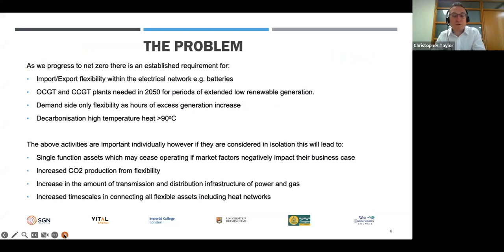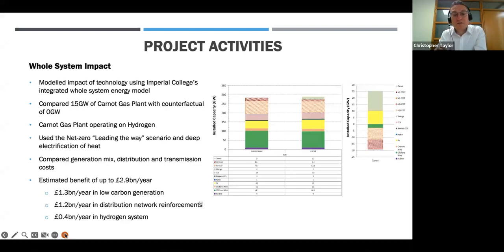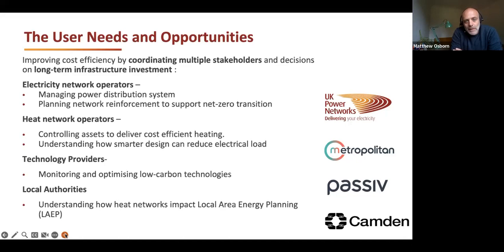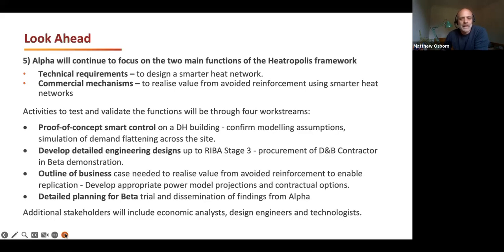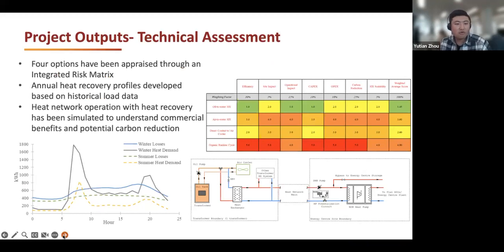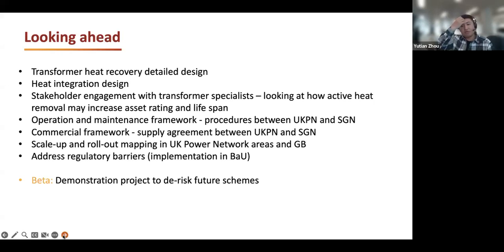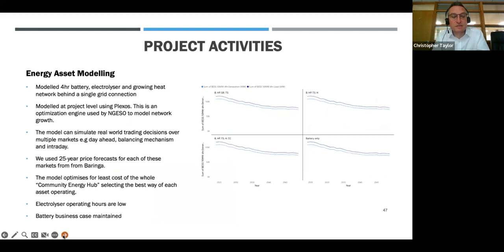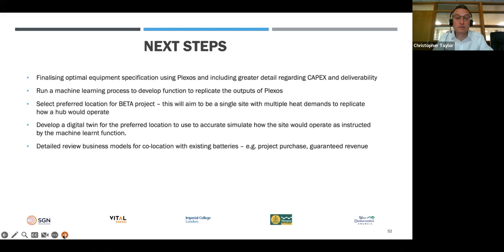Flexible heat networks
Presentations from:

Carnot Gas Plant - a system for energy storage and release integrated with a heat network, to improve efficiency and flexibility

Heatropolis - a study based on King’s Cross using data to maximise the use of electricity network capacity, so that heat networks can be decarbonised faster

Full Circle - a framework to recover waste heat from energy network transformers, to make low-carbon heating more affordable for vulnerable and hard-to-reach customers

Net Zero Community Energy Hubs - a model and control system to accelerate the rollout of affordable, low-carbon heat using community energy hubs.

Innovate UK KTN exists to connect innovators with new partners and new opportunities beyond their existing thinking – accelerating ambitious ideas into real-world solutions.